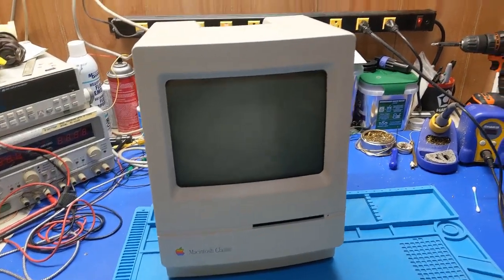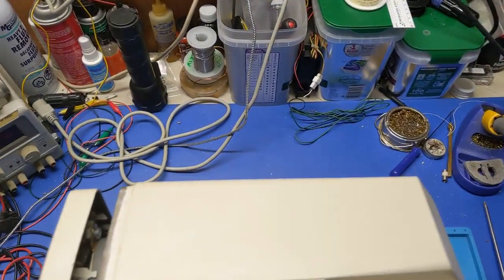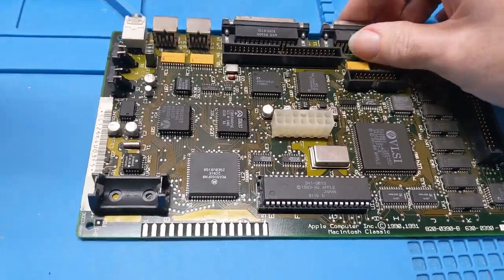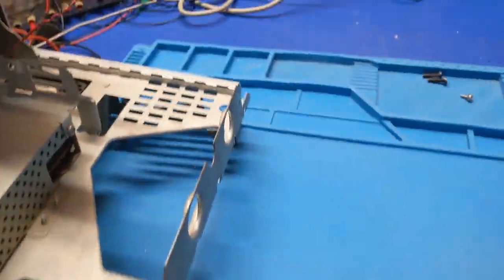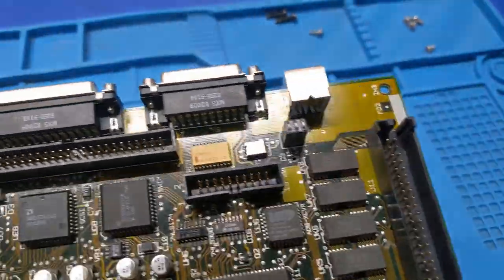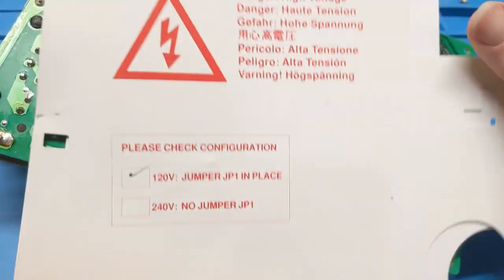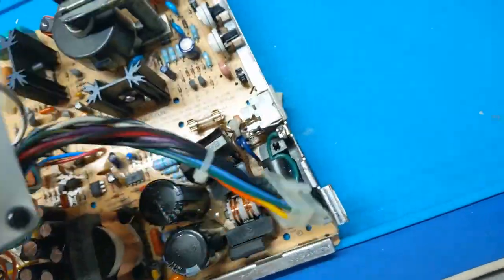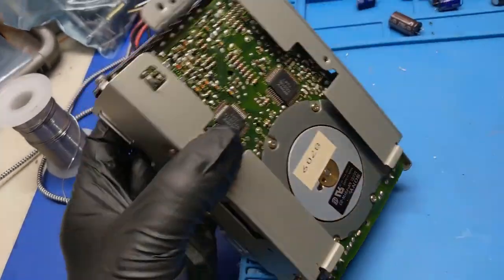Macintosh Classic with multiple faults repair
Got this mac from the VCF Southeast 2023 adventure. This one is in unknown condition but it turns out we run into multiple faults along the way. Enjoy!